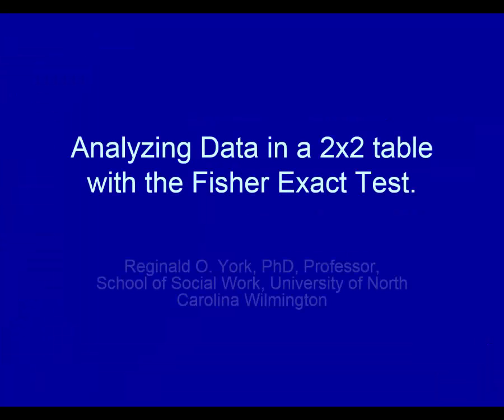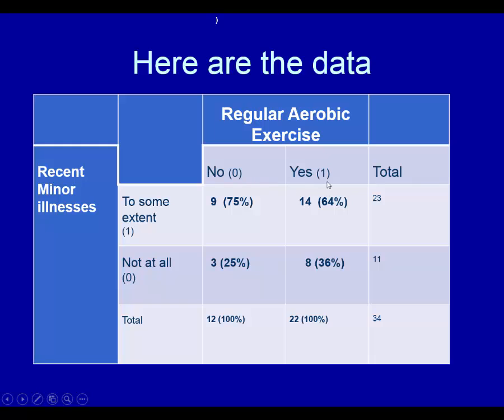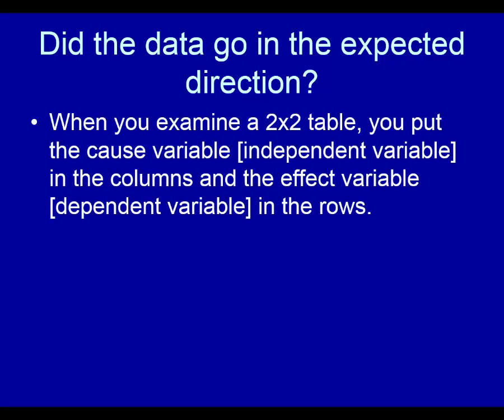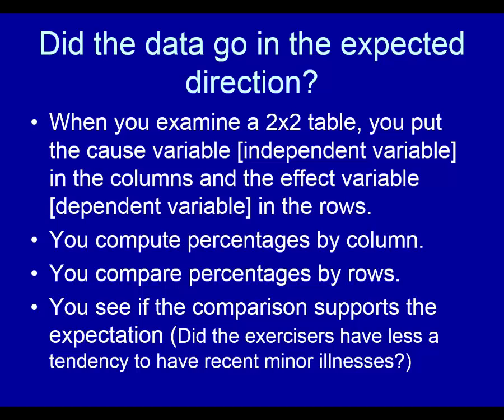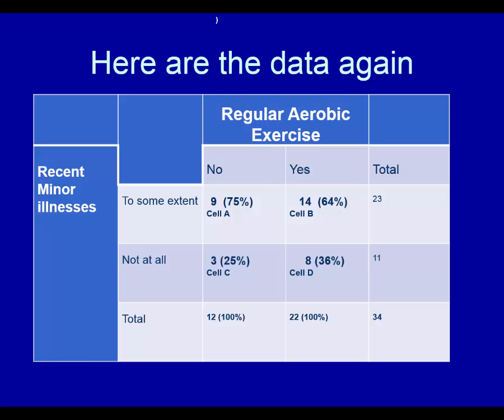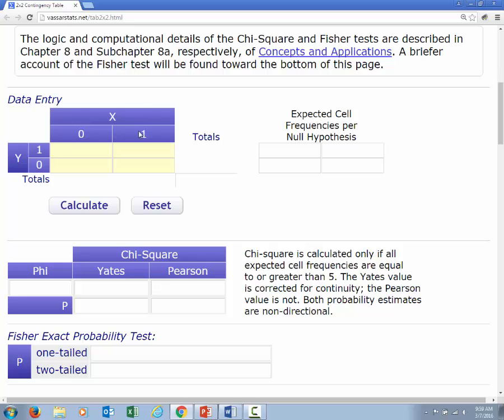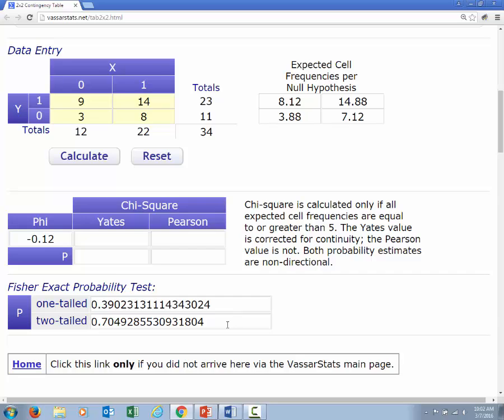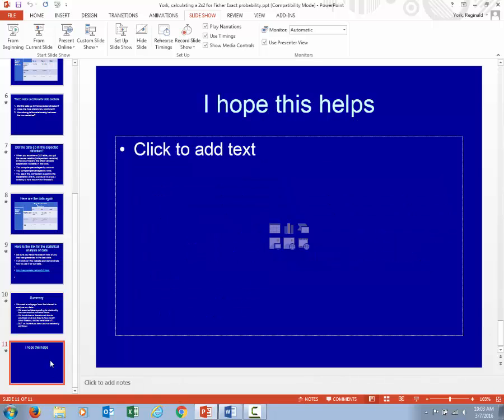Using the Fisher exact test for data in a 2x2 table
This presentation describes how to use a particular web page for analyzing your data with the Fisher exact test.